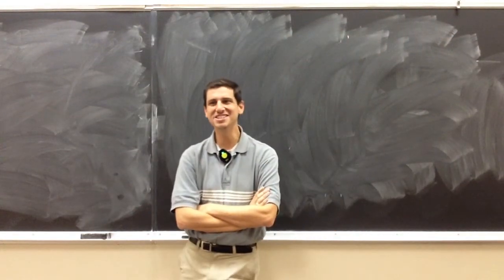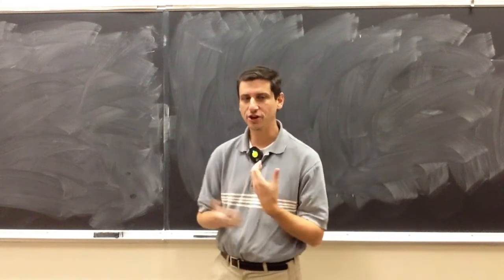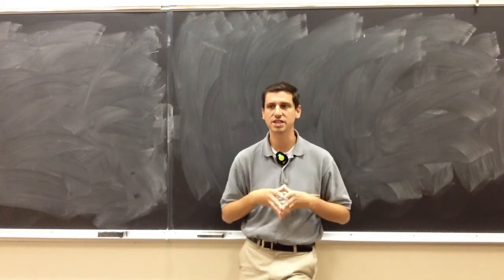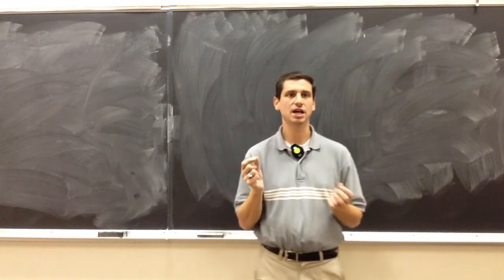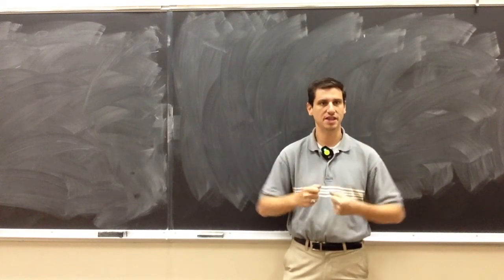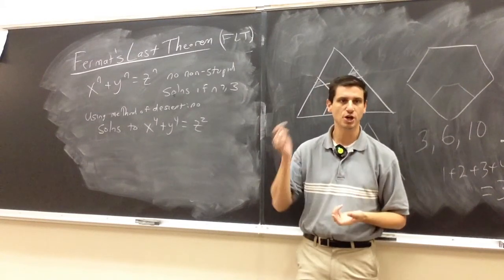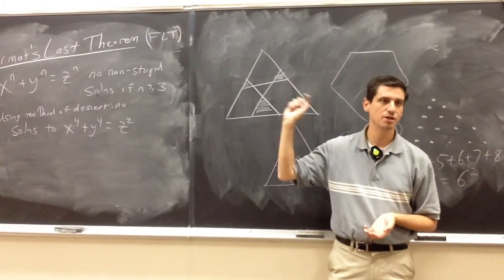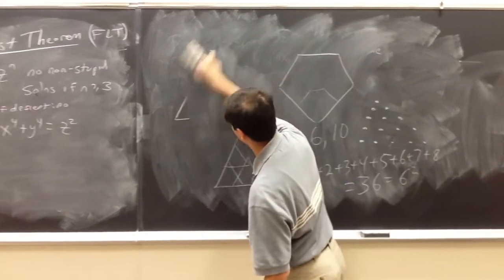Math331 TlQ Class06 Sept17 2014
Math 331: The little Questions: Lecture 6: Sept 17, 2014: Method of Descent, Irrationality of sqrt(2), Tennenbaum's proof of the irrationality of sqrt(2), problem of n red and n blue dots on unit circle and finding a starting point to clockwise walk so never see more blue than red.